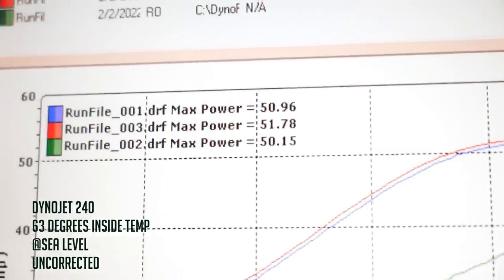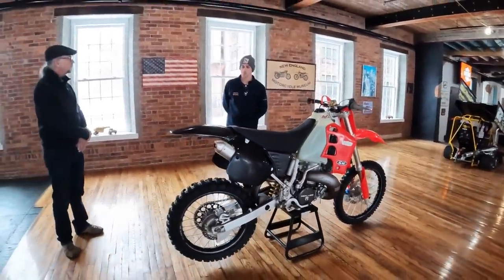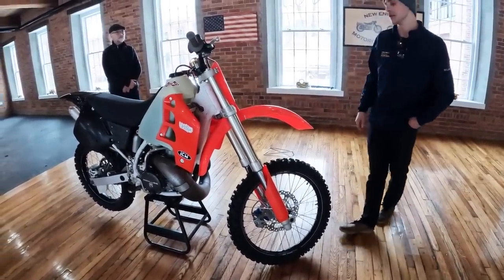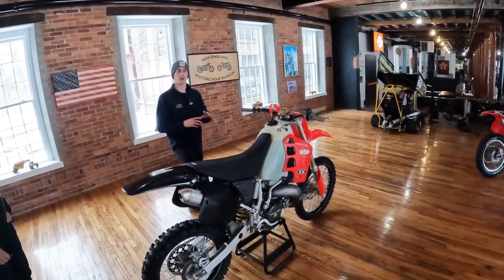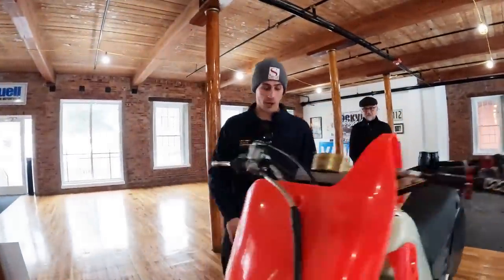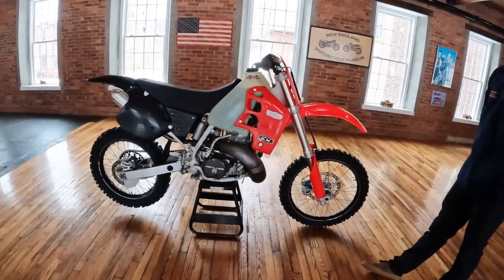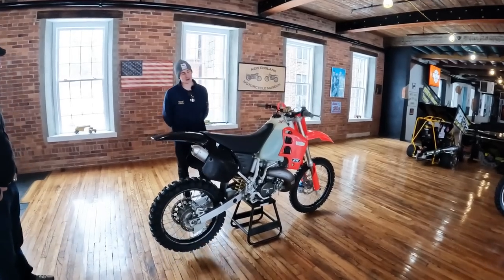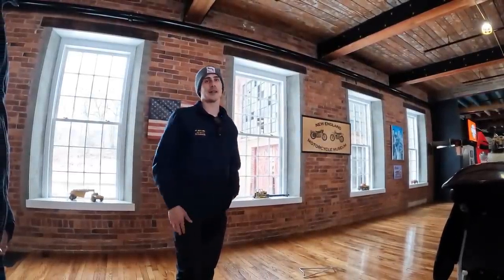BUILDING A CR500 FOR DESERT RACING.. PART 1